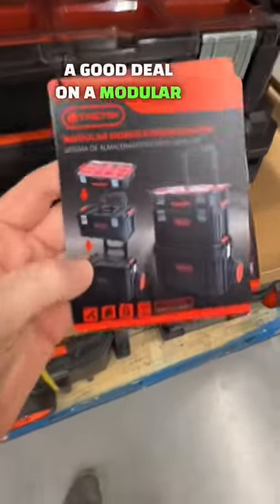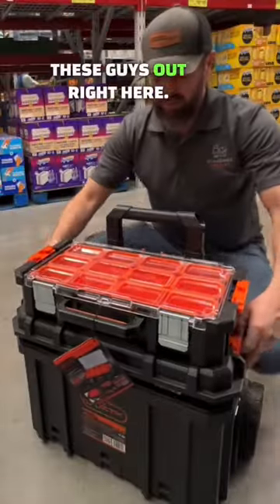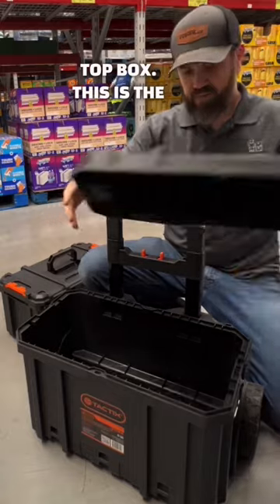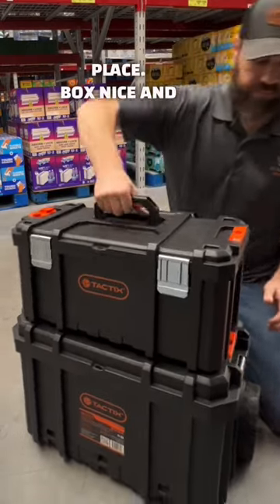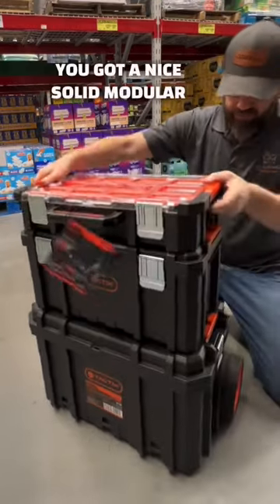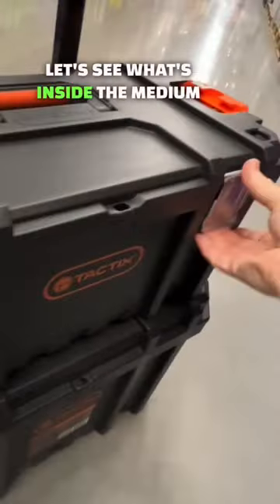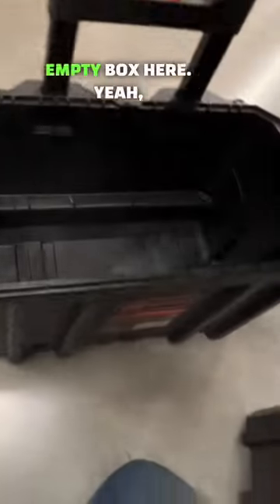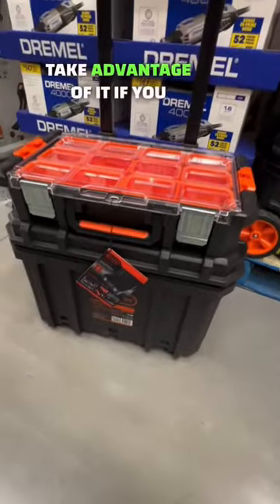Great Deal @samsclub On 3-in-1 Modular Tool Storage System From TACTIX!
2 Pack 6.5Ah 18V Battery for Milwaukee

3-Tier Tool Cart with Lock Drawer and Wheels Big Capacity 3-Tray Rolling Utility Cart 350 Lbs - $74.99!!